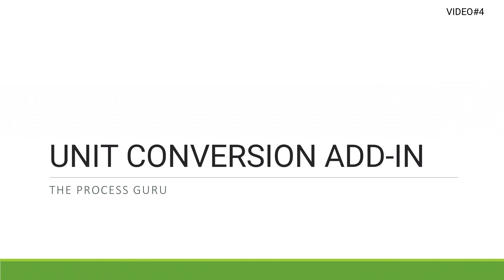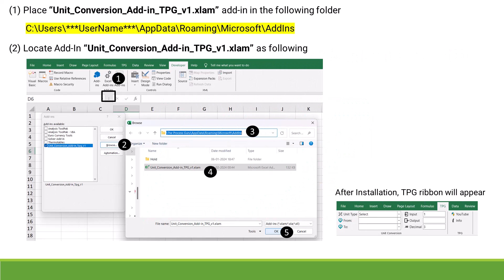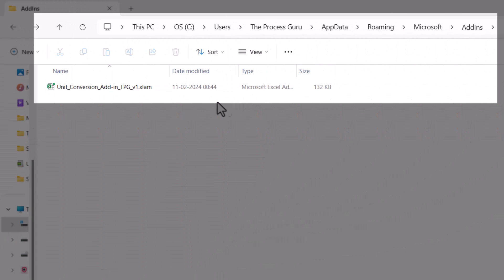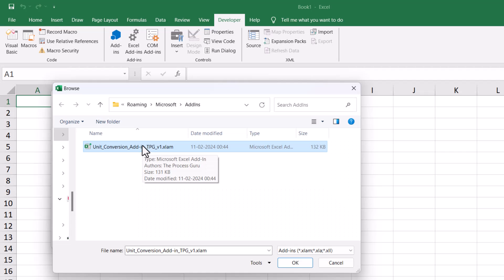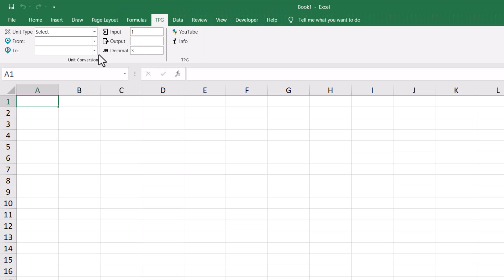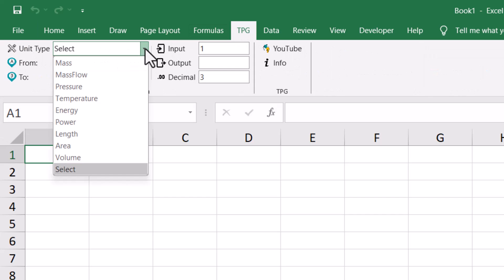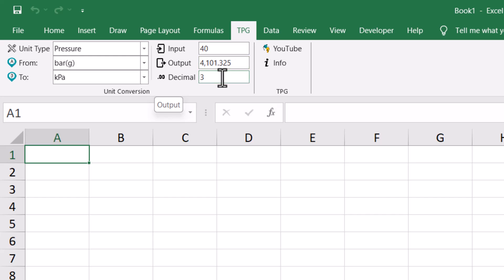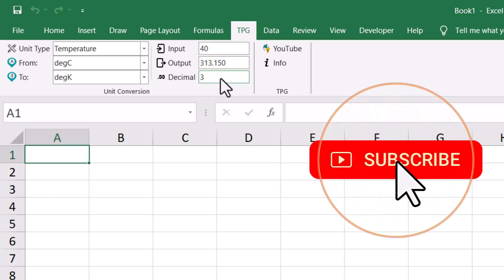Unit Conversion Excel Add-In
This is a free Excel Add-In to support engineers in unit conversion on MS Excel platform.

Time-stamp:
0:00 Title
0:05 Introduction
0:40 How to Install Add-In?
2:30 Demo